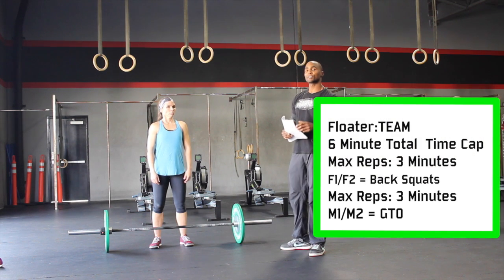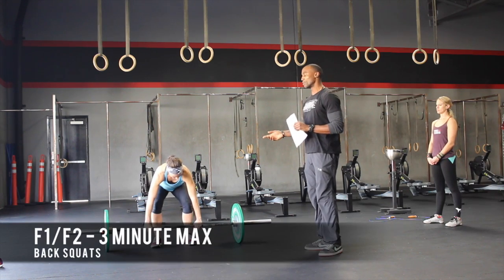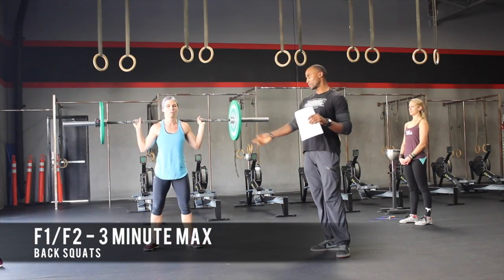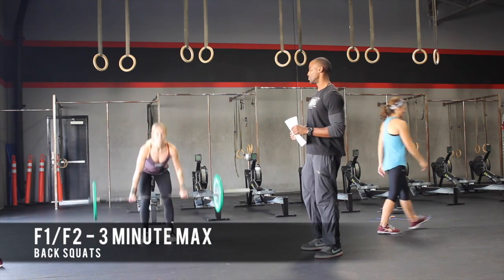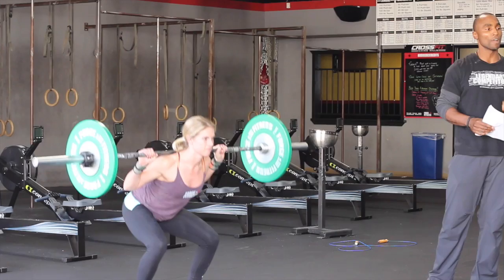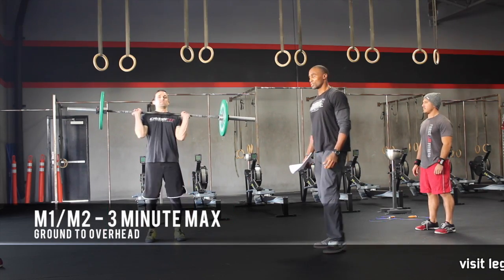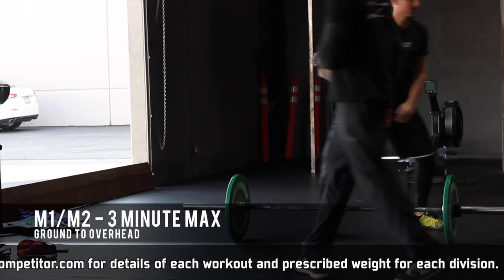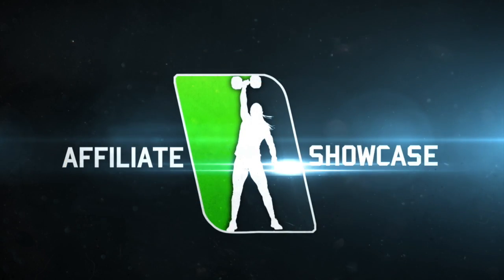Affiliate Showcase Floater - Team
6 Min. AMRAP

3 Min. – Max Rep Back Squats (F1/F2)
3 Min. – Max Rep Ground to Overhead (M1/M2)

            Back Squats
Ground 2 OH
Elite
185
225
RX’d
155
185
Scale
95
135

Teams will separate into F/F and M/M pairs. Both female athletes will start the workout with their barbell on ground.  Once started, the team may assist Female #1 in getting the bar in position on her back.  Female #1 will complete as many back squat reps as possible and alternate with Female #2 as needed.  The female athletes will have 3 min. in total to complete as many reps as possible.

At the conclusion of the back squats, the male athletes will start with their own bar on the ground and have 3 min. to complete as many ground to overhead reps as possible.  Male #1 and Male #2 may switch as often as necessary to complete the max amount of reps possible in 3 minutes.

Notes
-Teams MAY assist in the placing of a barbell on the back of female athletes.
-Teams may NOT touch any bar or assist during the actual performance of a rep and/or lift.
-Athletes may NOT throw their barbell and MUST retrieve it on their own at all times, barring a safety issue.
-Male athletes must wait until BOTH women’s barbell is grounded and 3 min. time is complete before beginning ground to overhead reps.